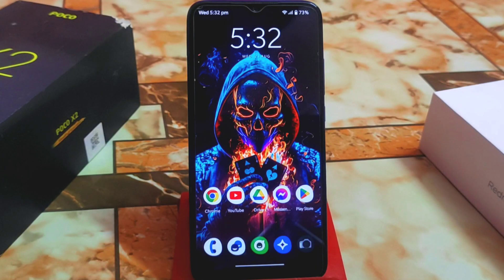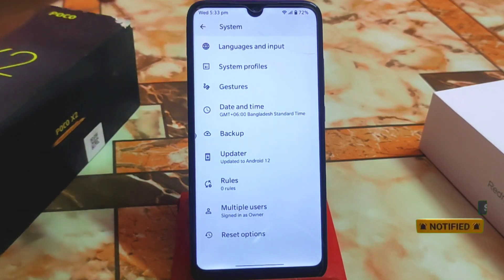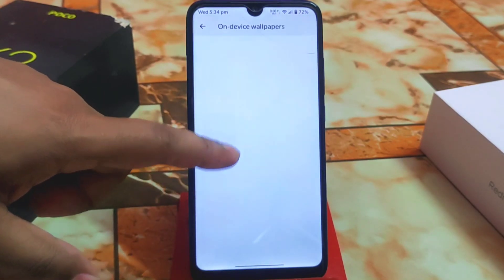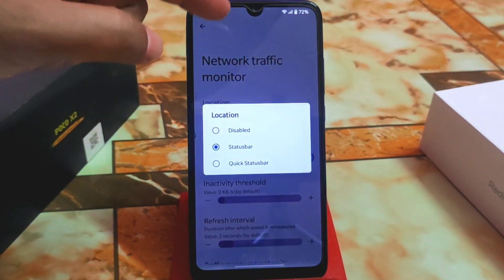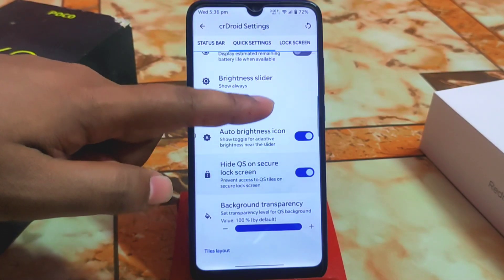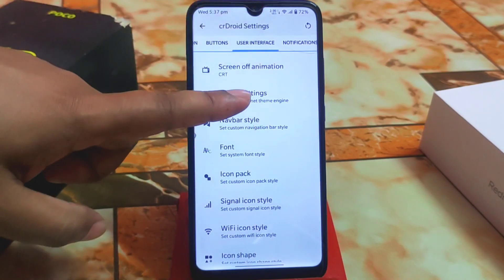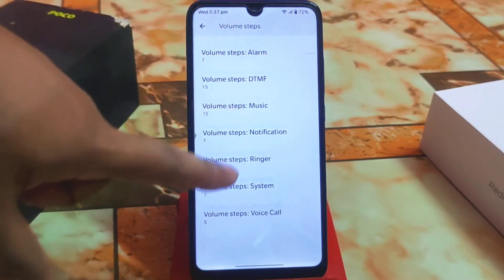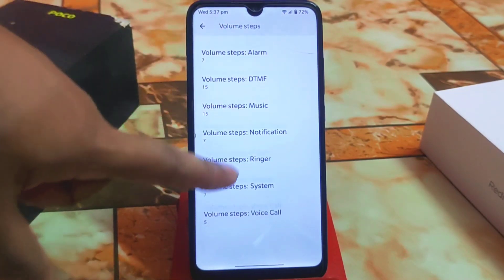CrDroid 8.15 Android 12L New Update For Redmi 7/Y3|Huge Features and Stable Rom|Should we Update??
Here is the Crdroid 8.15 Android 12L Review for redmi 7 and redmi y3.Install crdroid android 12l latest update for redmi 7 and redmi y3.Crdroid full review.